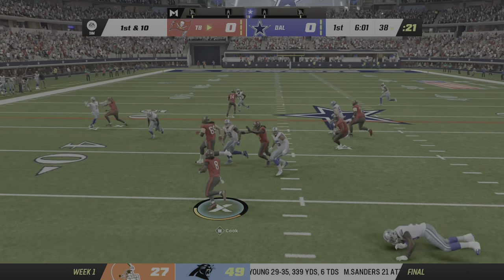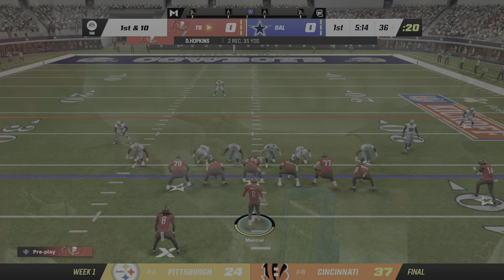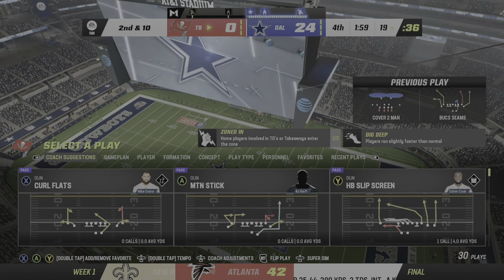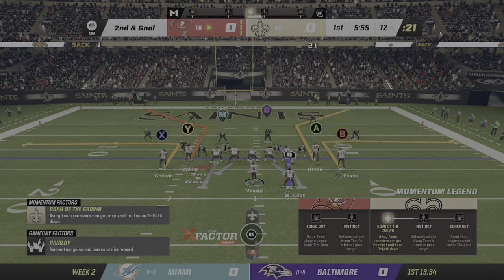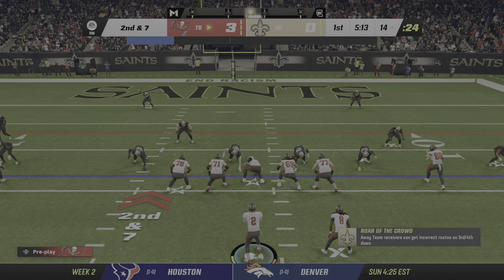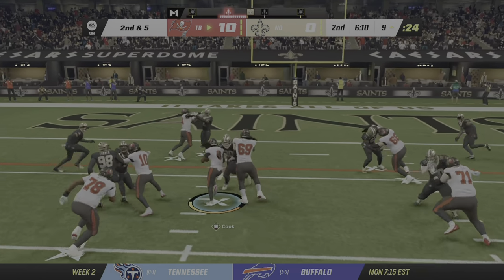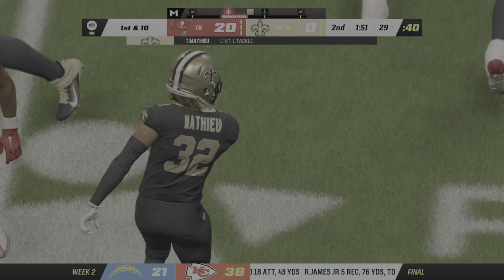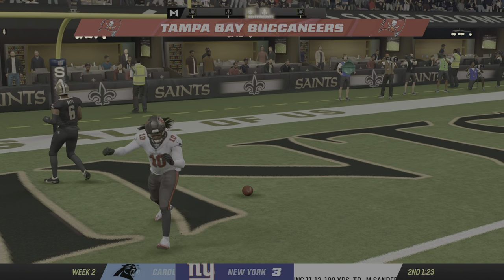Madden 23 Buccs Rebuild Episode 2 Weeks 1 & 2